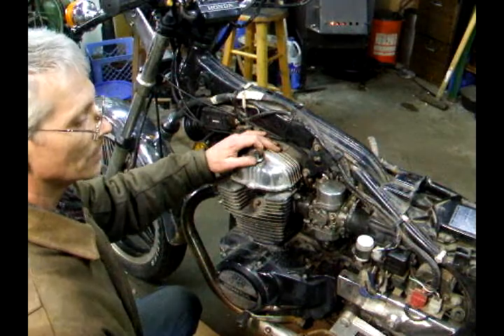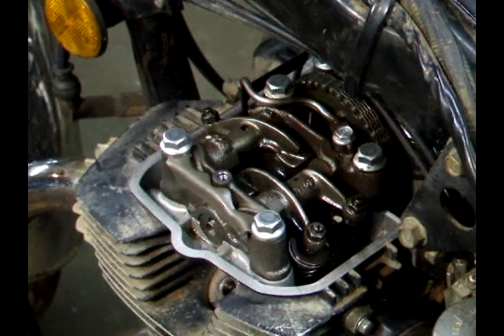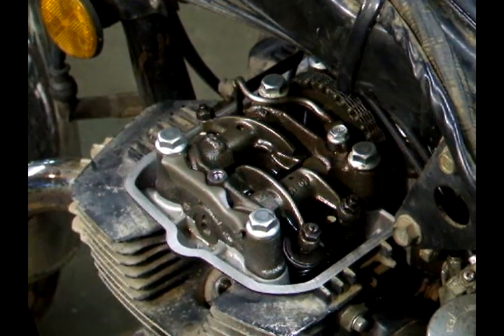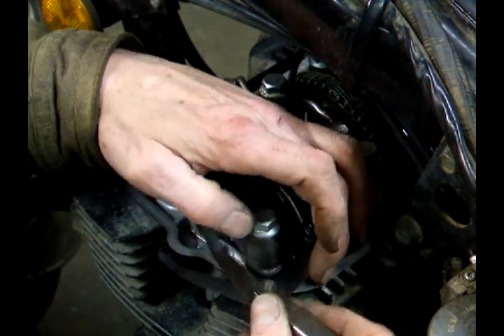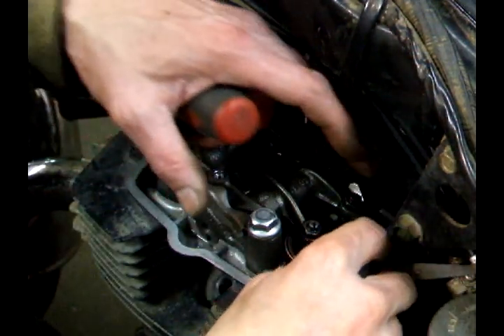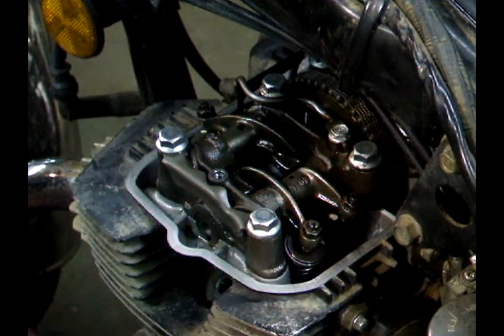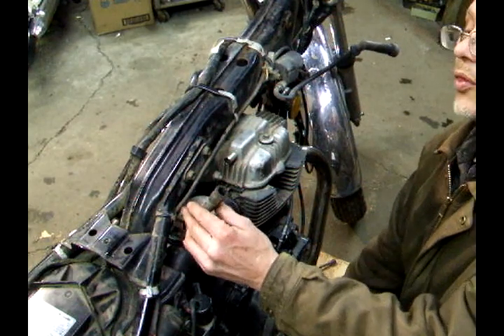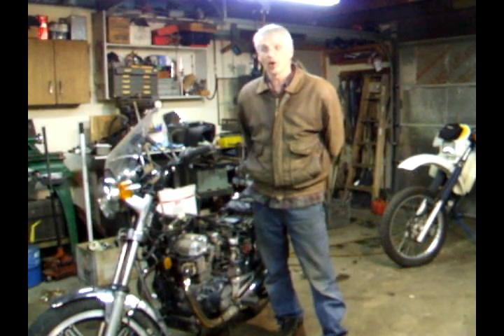Motorcycle valve adjustment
How to adjust the valves on a motorcycle Works on most  motorcycles and mopeds. Tutorial